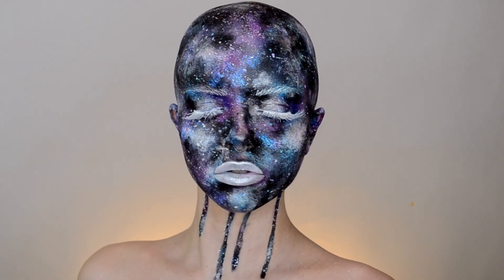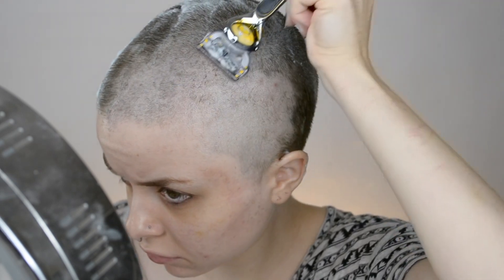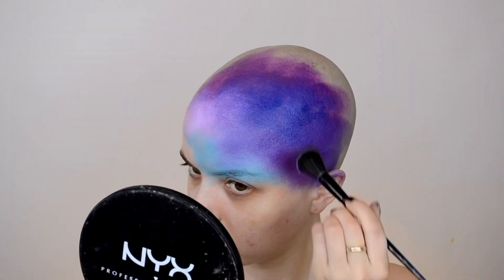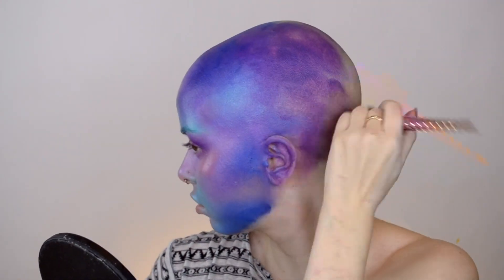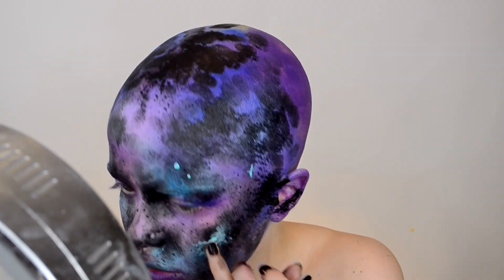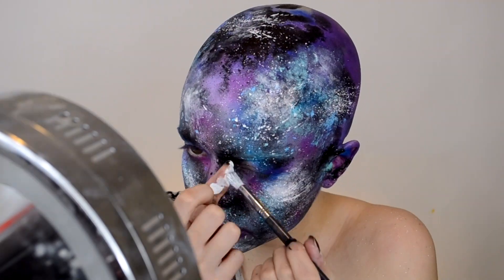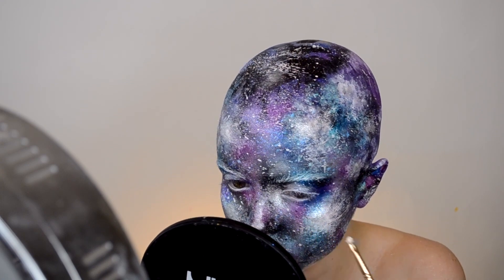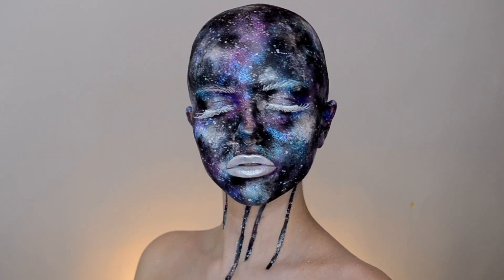Painting my whole head as a Galaxy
IM SORRY THE AUDIO SUCKS SO BAD IM GETTING A NEW MIC THIS WEEK SO PLS BARE WITH ME!